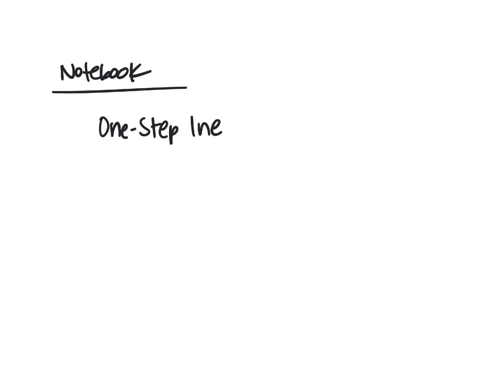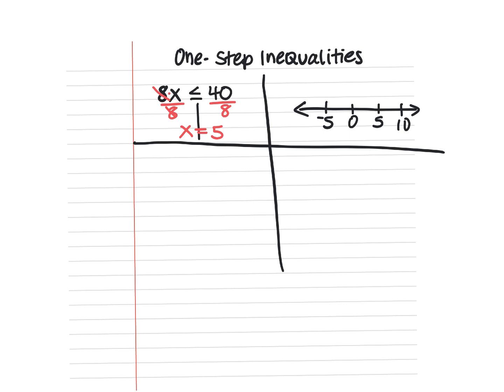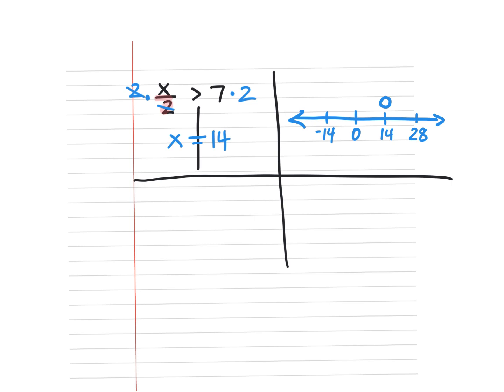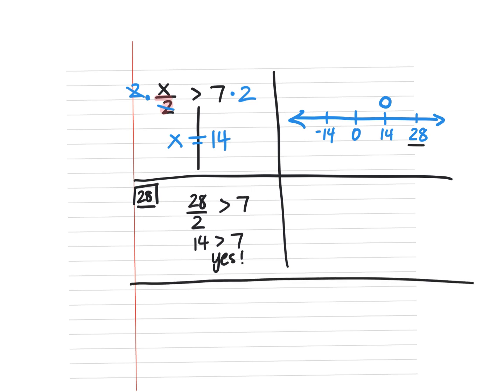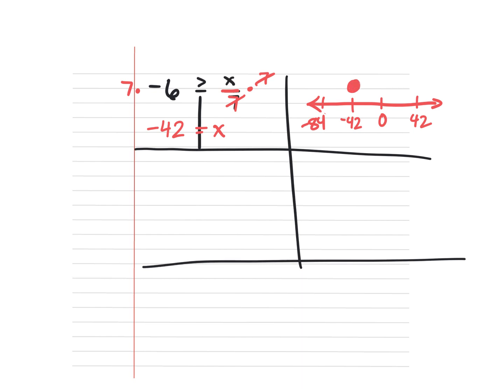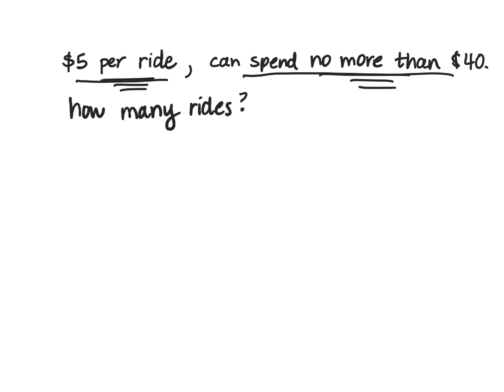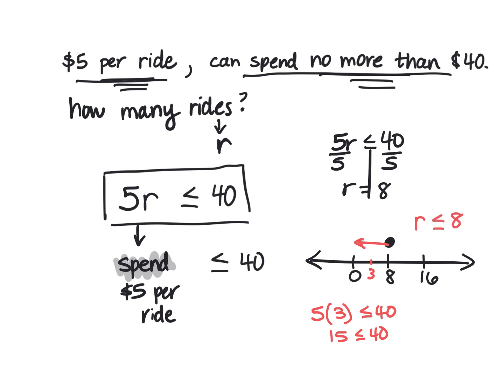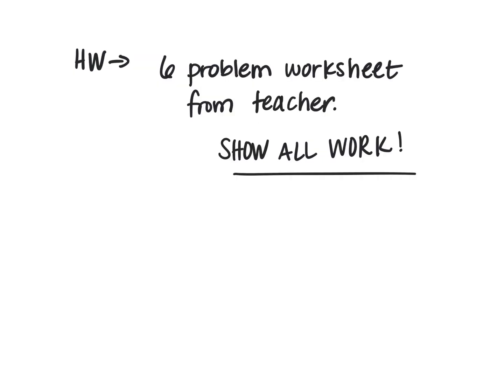7.3 one step inequalities